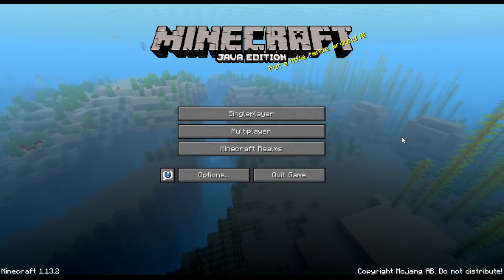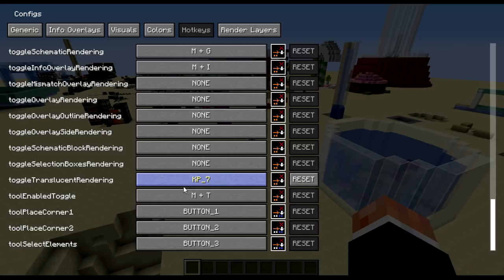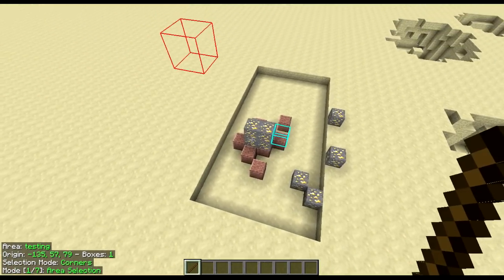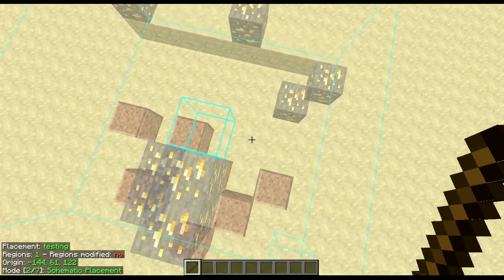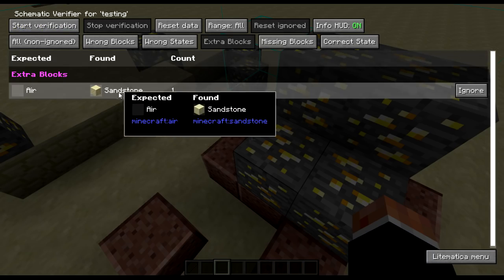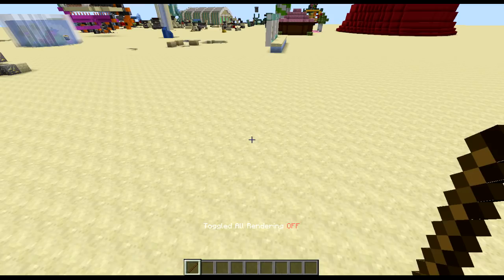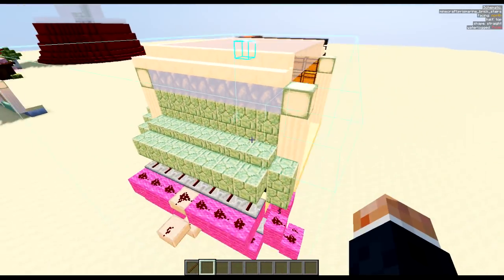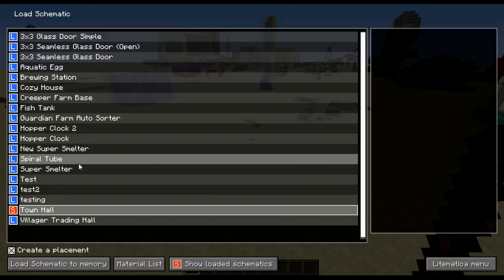Improved Litematica 1.13.2 Tutorial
Finally decided to make this, hopefully this will clear up a lot of stuff from my previous tutorial that I missed out, like the paste schematic function and usability with shaders. I should also mention that I haven't tested the paste function on any servers so I have no idea if it works on servers currently. I have also left out a couple of functions that don't work on servers and aren't that useful in the first place.

Hopefully this video is of a better quality, decided to not script this one as I feel like I sounded terrible in the previous one due to me trying to script it.